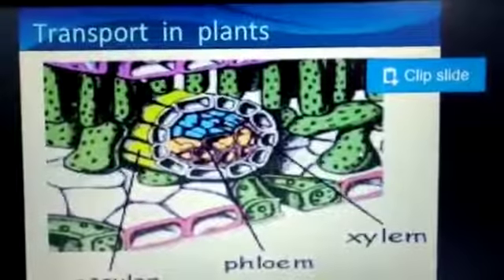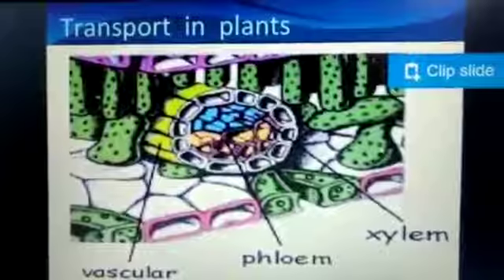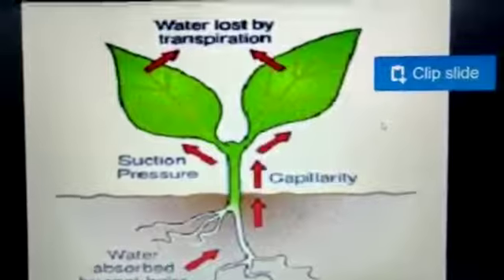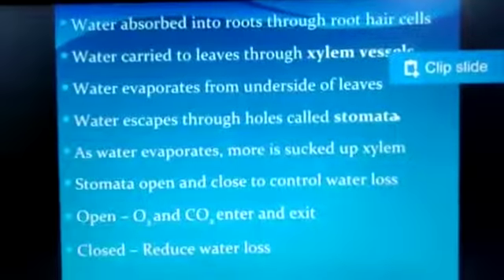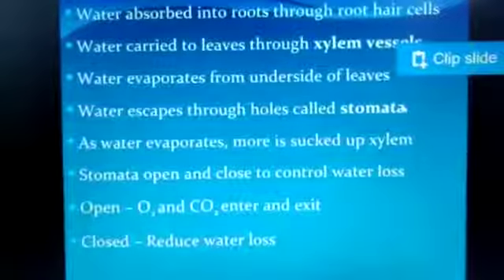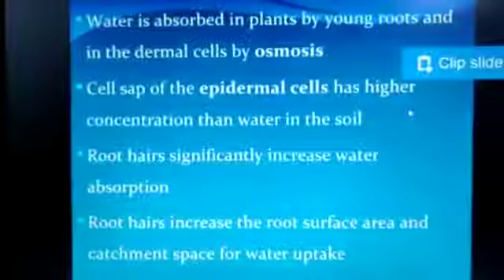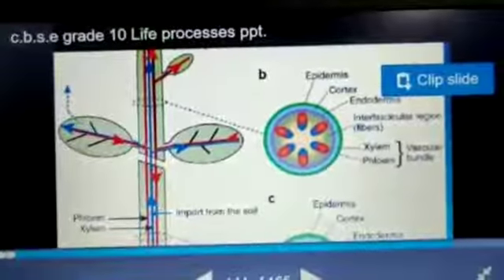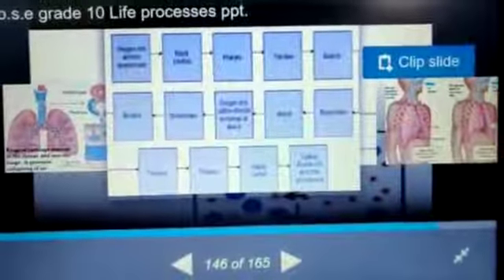Class- X, BIOLOGY - Life Processes, Transportation in plants.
Video Lesson by Mrs. Sadhana Gupta